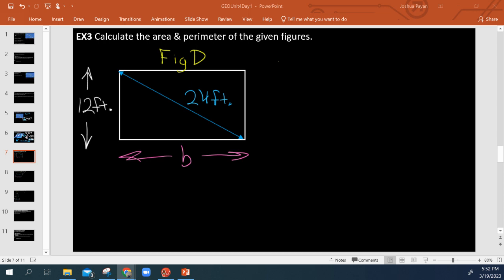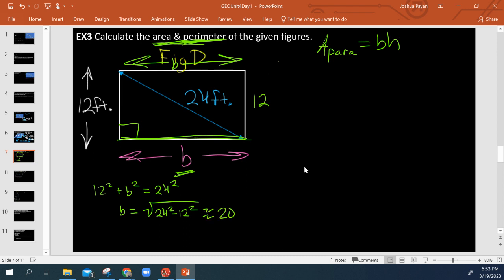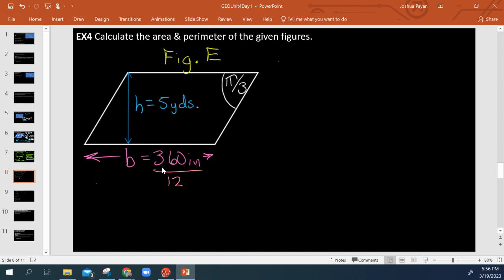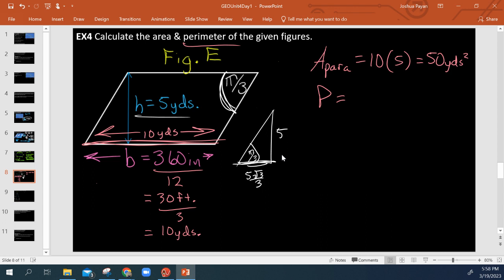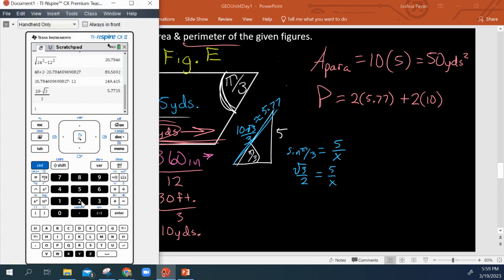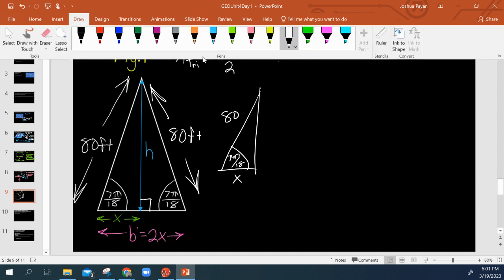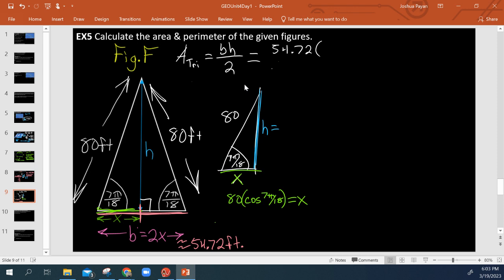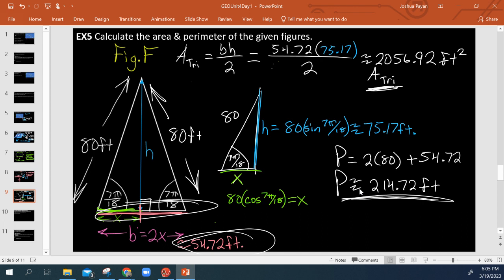Examples of Parallelogram & Triangle Area & Perimeter Problems